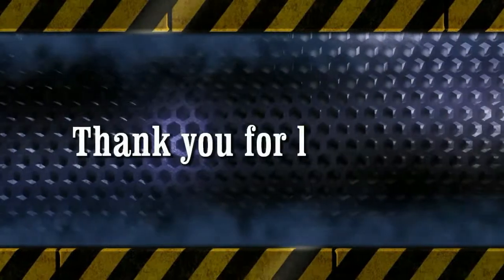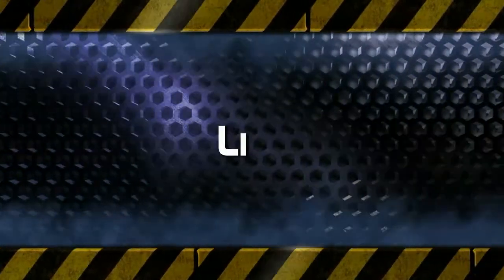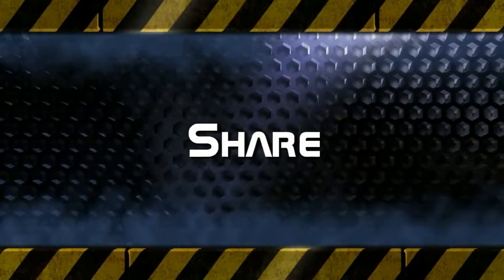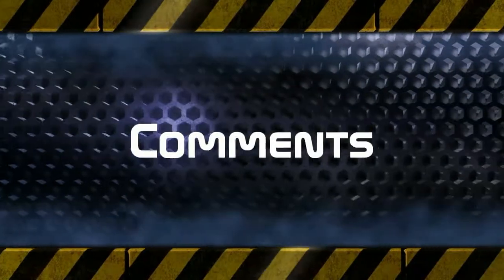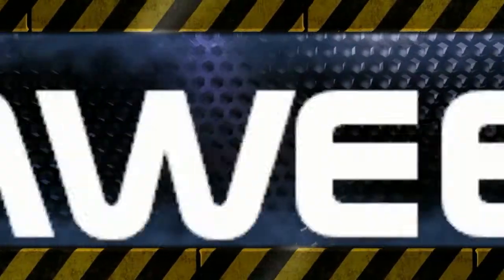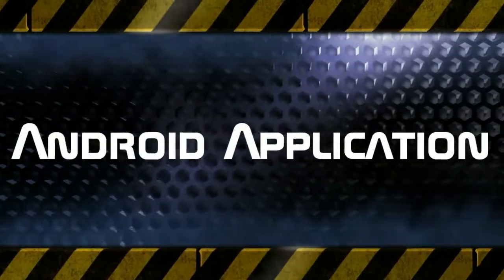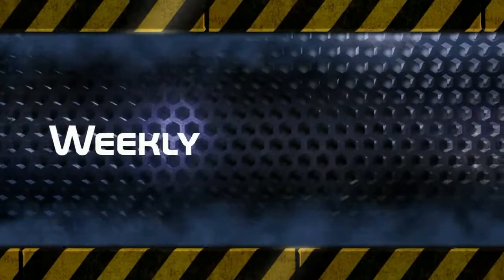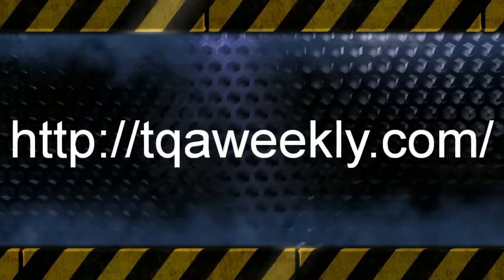Type Faster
This week, learn why touch typing and using a comfortable keyboard correctly can make you type faster.